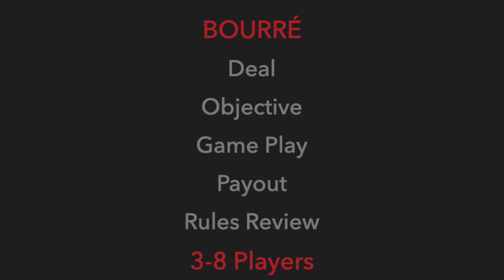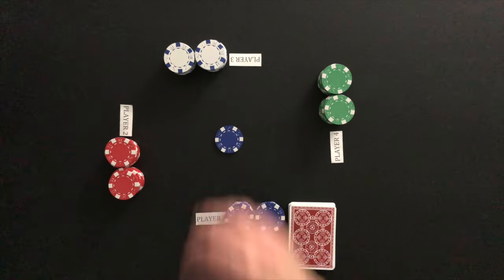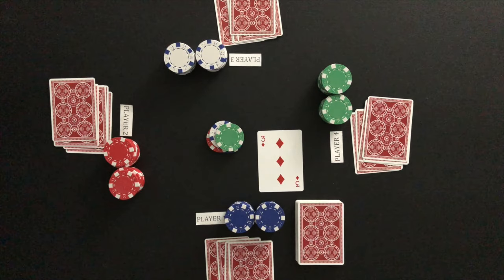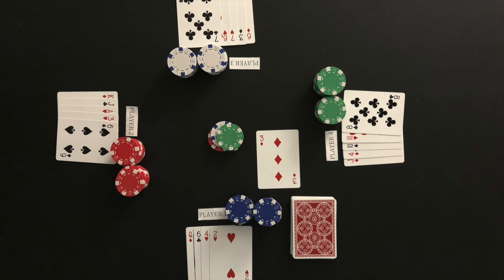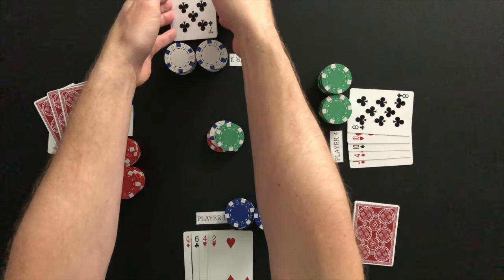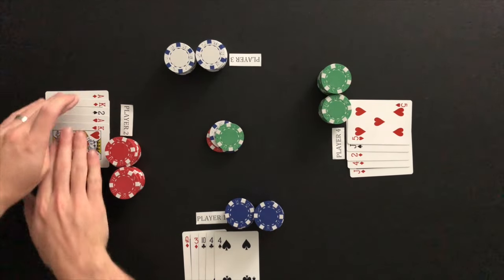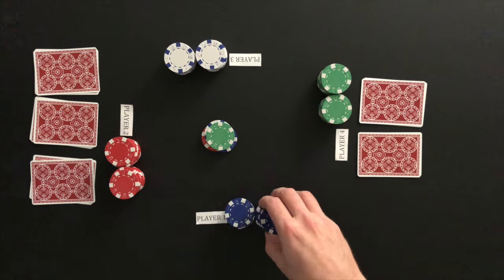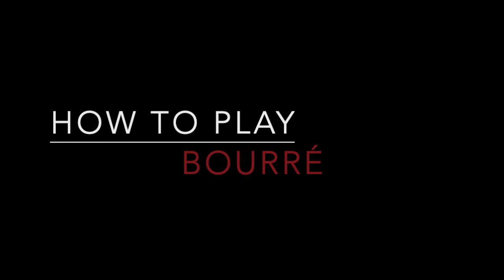How To Play Bourré (Booray)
This video tutorial will teach you how to play Bourré (Booray)

This video will start by teaching you the general concepts of Bourré and is followed by the more detailed features of the game.  This tutorial is perfect for beginning players, as well as, experienced players that need a refresher.

After watching, you will know the basics of how to play the card game Bourré.  All that is left to do is grab some friends and start playing!

This Bourré tutorial will cover the following topics:
 - The deal
 - The objective

Please leave a comment below if you need any additional information about the card game Bourré, if you have any questions about the game, or if any aspect of the game was not clear in the video.